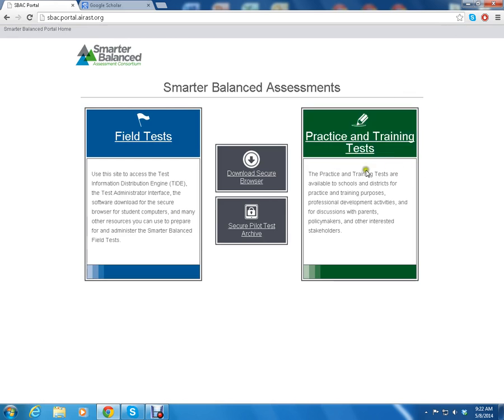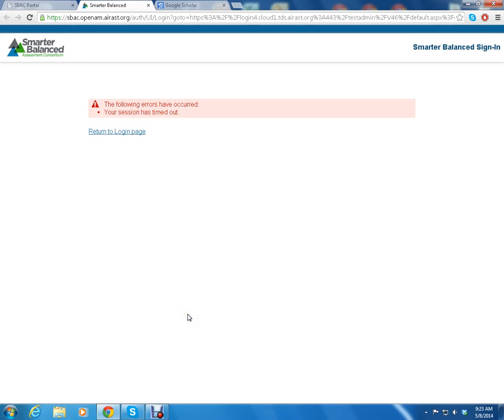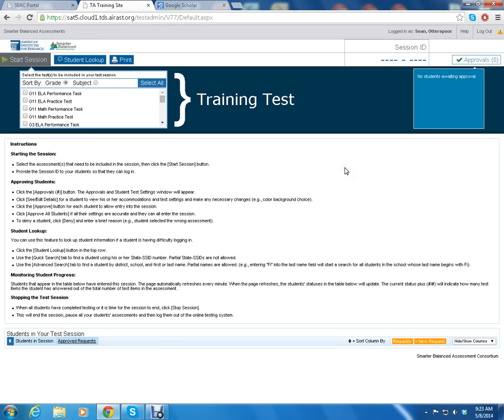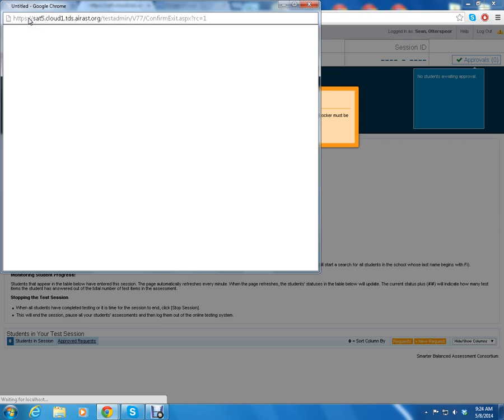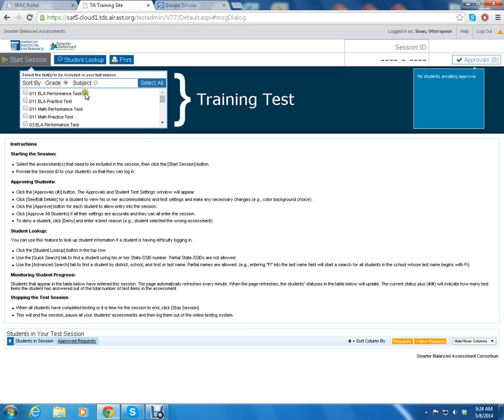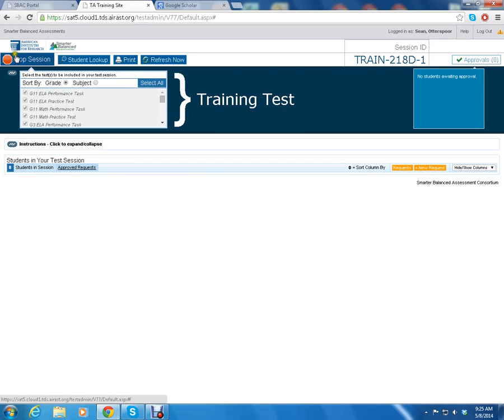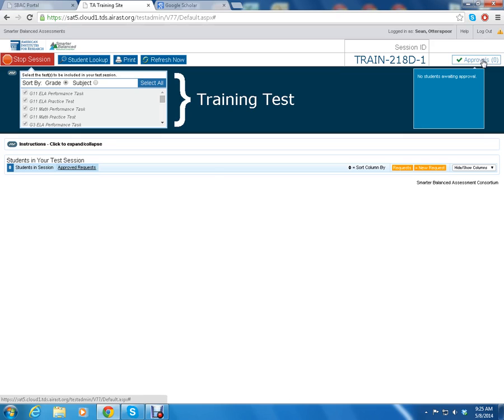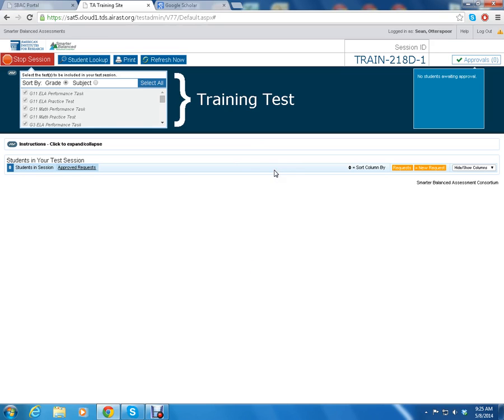SBAC for faculty